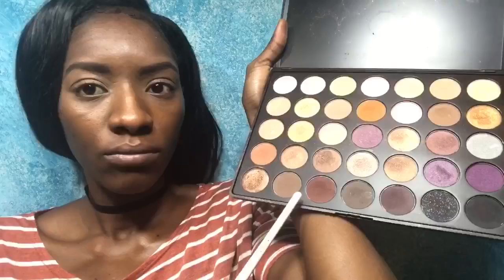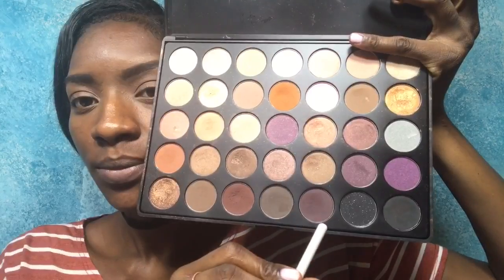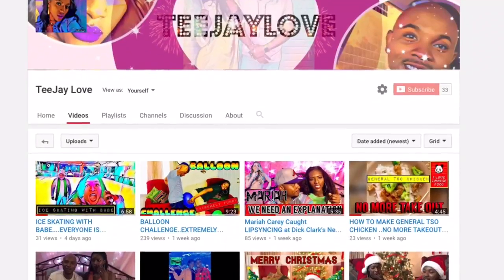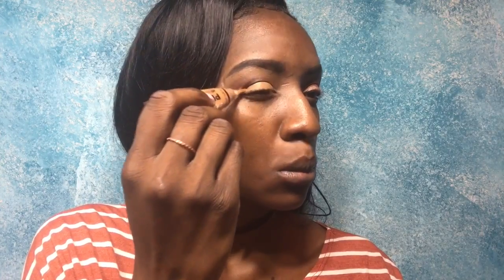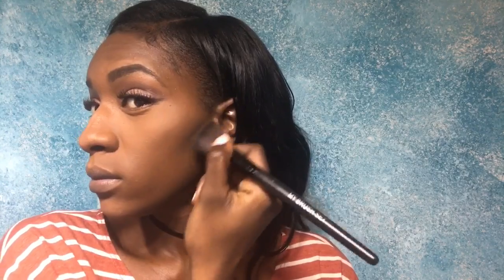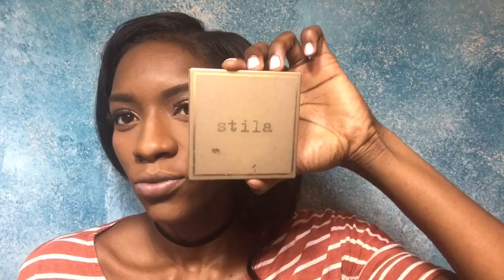GRWM ..DATE NIGHT LOOK..USING JAN IPSY ..BEGINNER FRIENDLY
GET READY WITH ME ..IM DOING GOING OUT ON A DATE WITH BAE..TO SEE HOW THAT WENT ..

I USED THE NAKED COSMETIC LOOSE POWDER AND THE LIP PAINT GLOSS BY TARTE FROM JANUARY IPSY GLAM BAG..

SNAP- teethebest4eva
FOLLOW ME ILL FOLLOW BACK😘😘